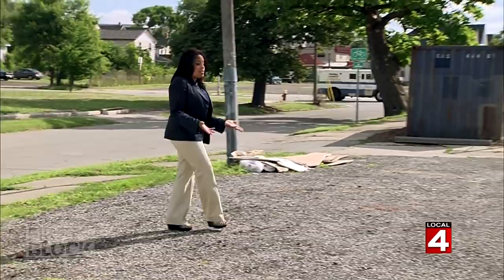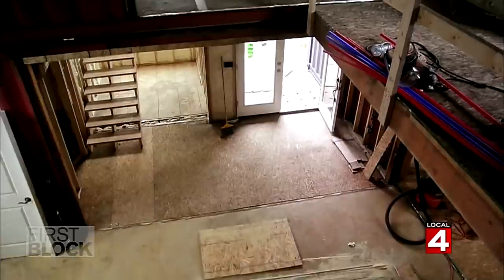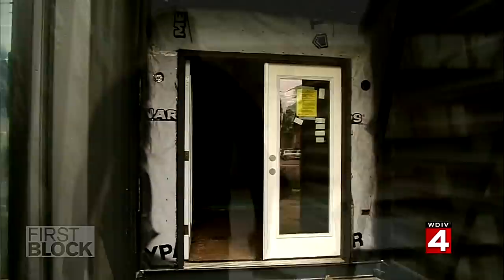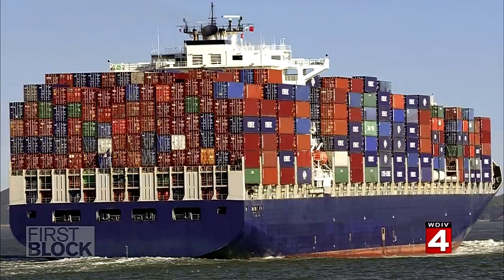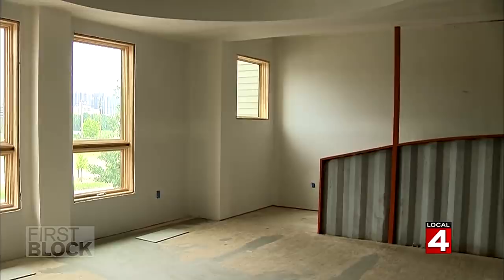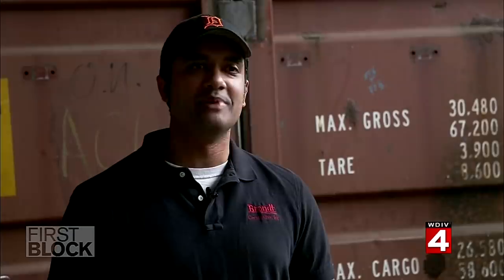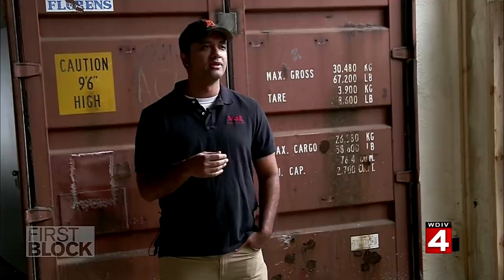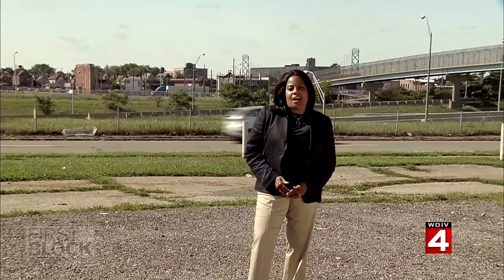How shipping containers become new homes in Detroit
Companies discuss the growing popularity of building homes with recycled shipping containers.